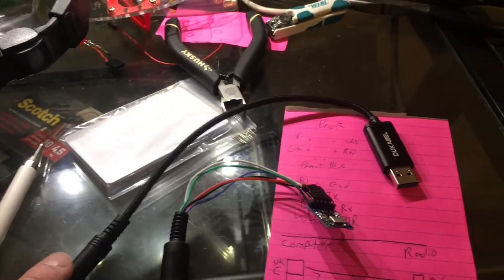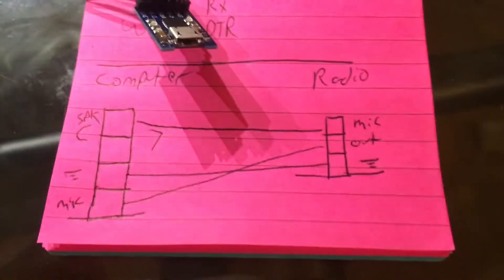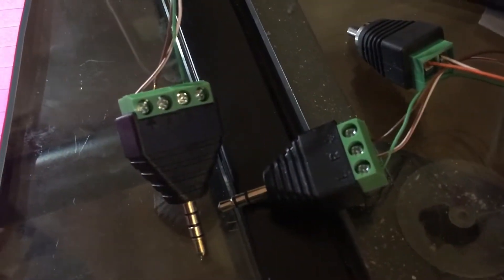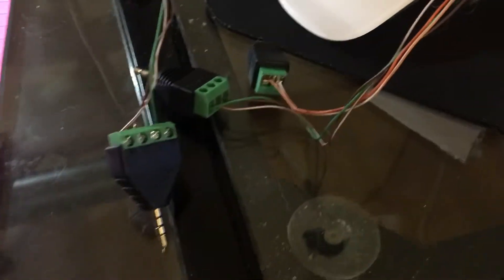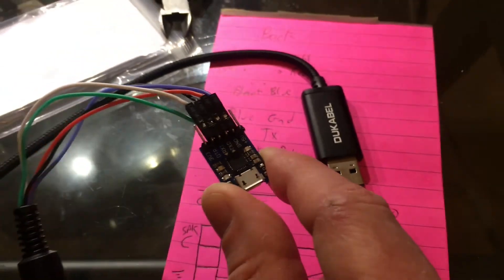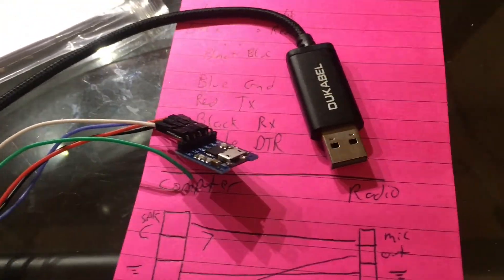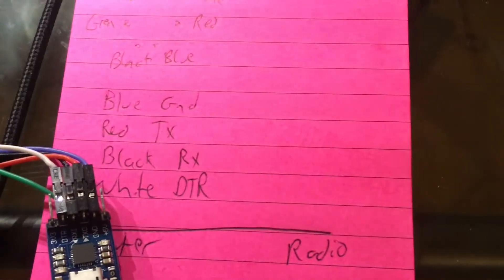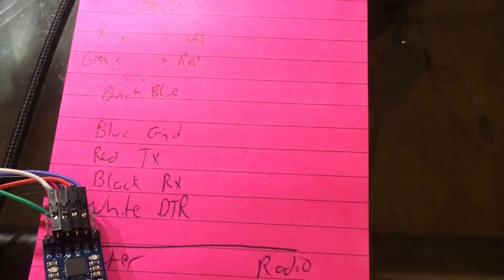Yaesu FT-890 FT8 data in:out and CAT control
I started my Ham radio hobby with a Yaesu FT-890 radio which is fairly old, so needed to make some custom cables to do digital modes like FT8. I also wanted CAT control so my computer could set and get the band/frequency/power/etc. After buying a cable off of eBay that didn't work, I returned it and built my own for under $5 in parts.